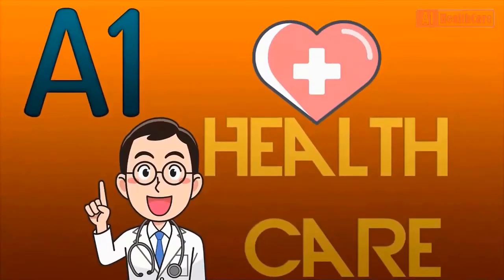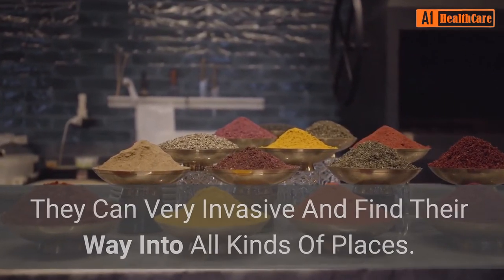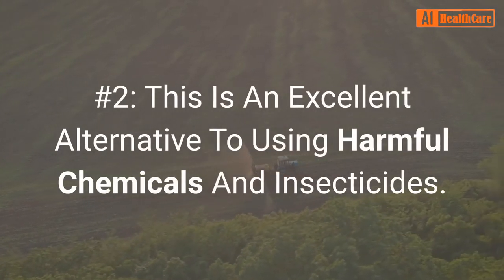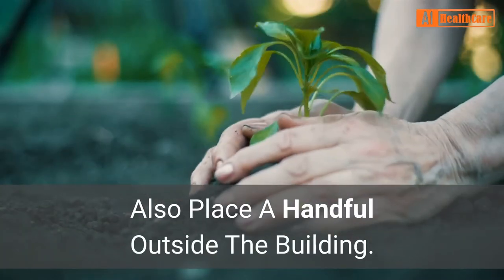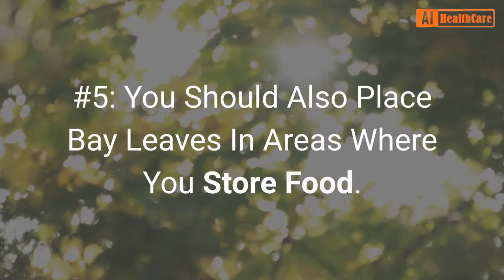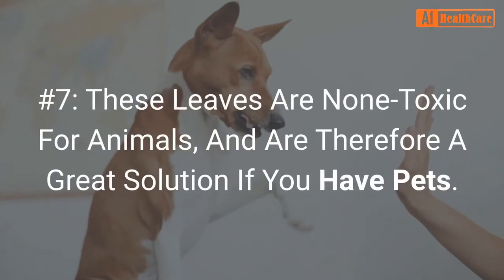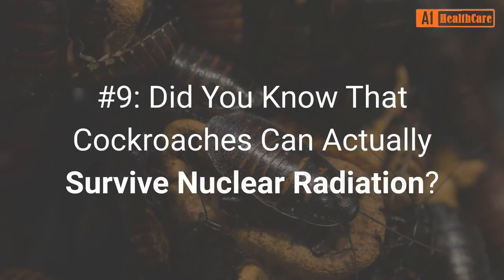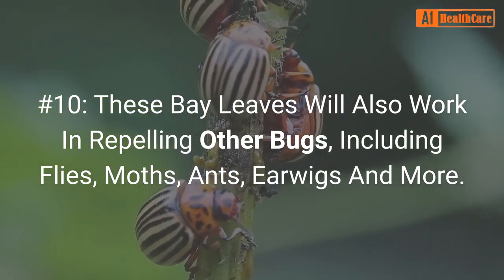Bay Leaves For Cockroaches | How To Get Rid Of Roaches?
In this Video You Will Discover "Bay Leaves For Cockroaches | How To Get Rid Of Roaches?"-- Must Watch This Video ...

Dear Viewer’s, Welcome to A1 Healthcare Channel!